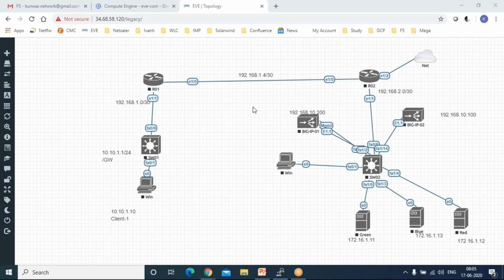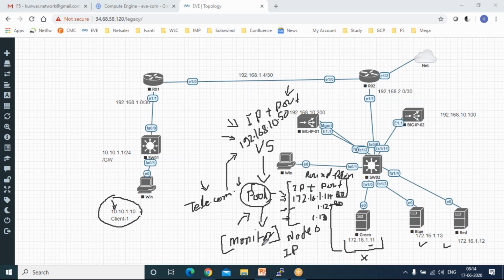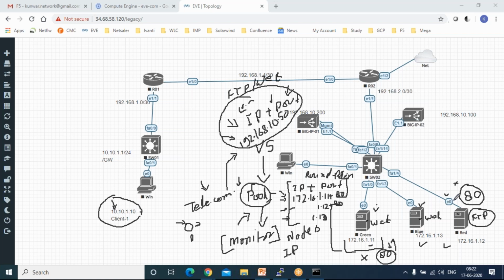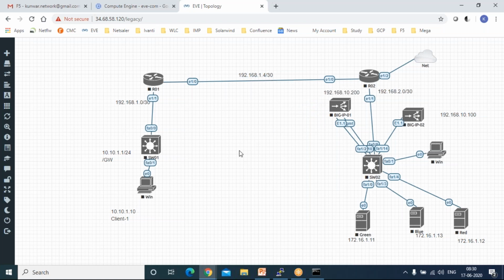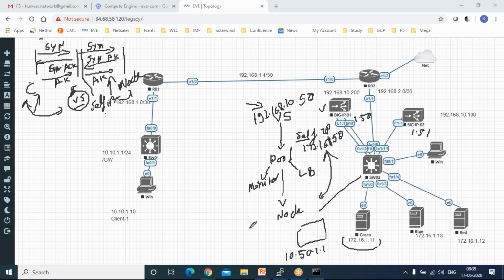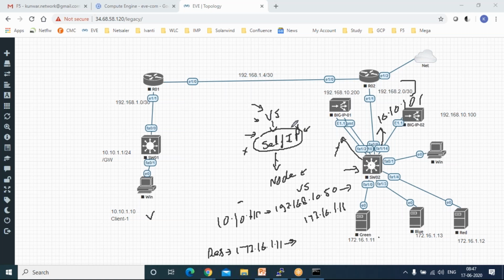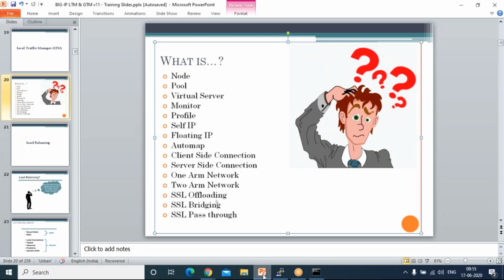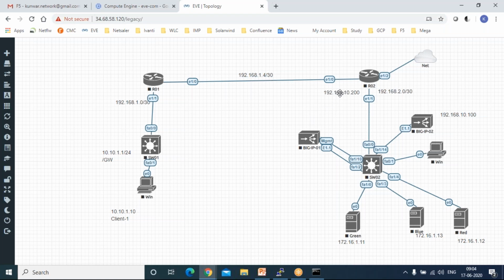Big IP Terminology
Explained in detail terminology of Big IP i.e Node, Pool, Virtual Server, Monitor, Profile, Self IP, Floating IP, AutoMap etc